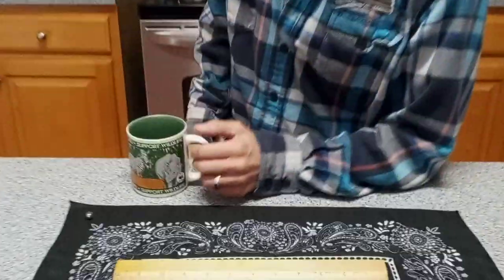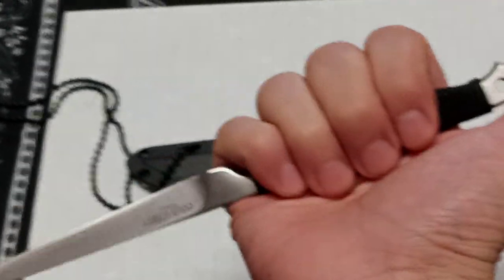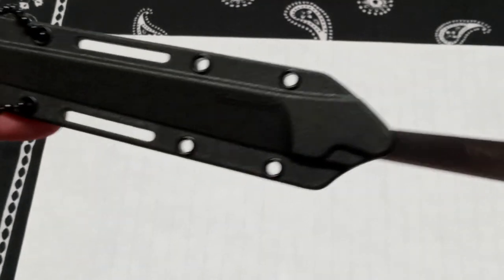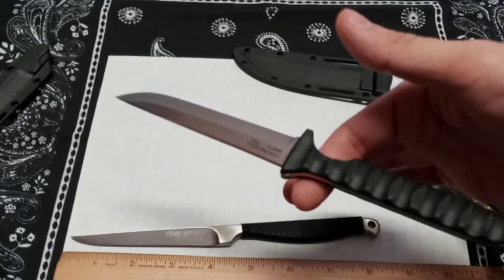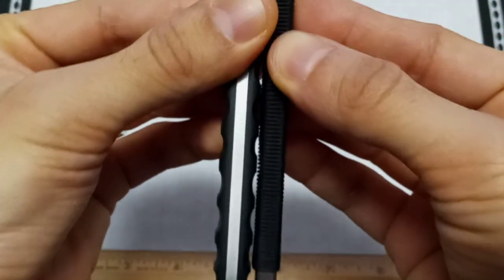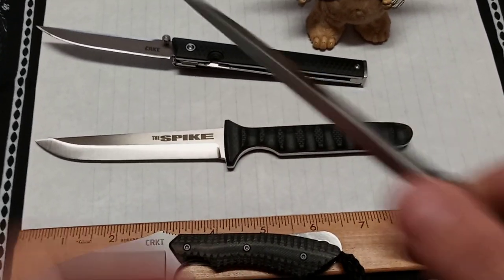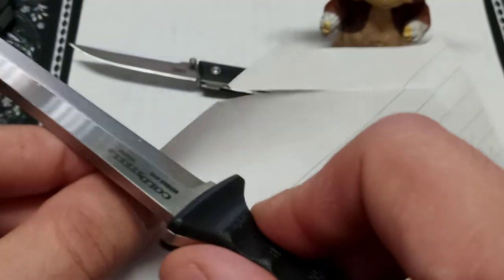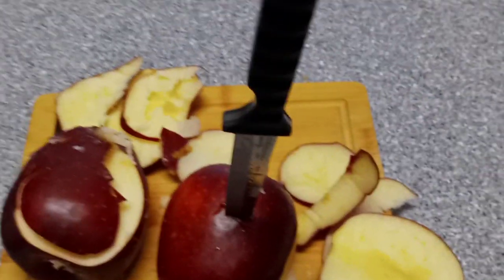Taking a look at a Vintage Cold Steel SPIKE; Thoughts, Cut Test and Comparison!